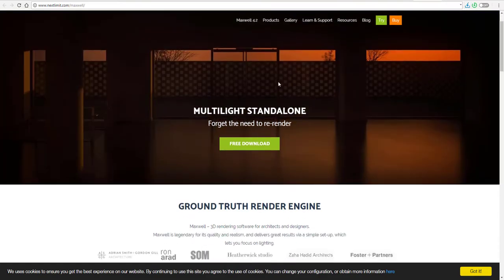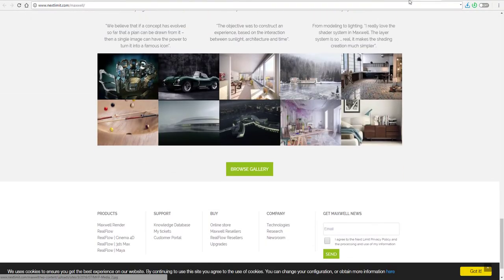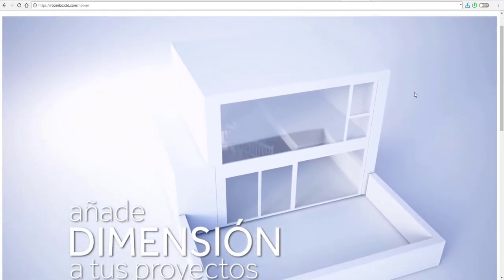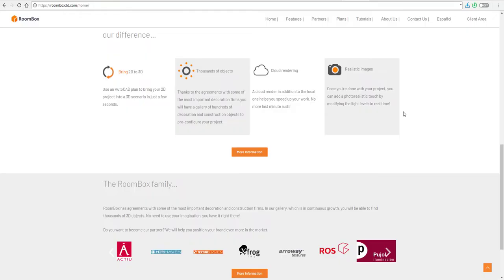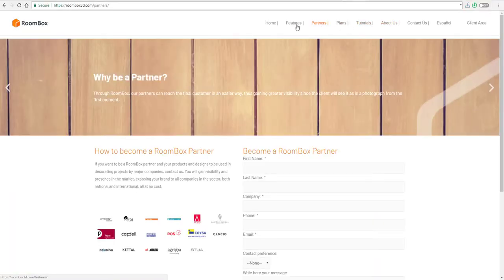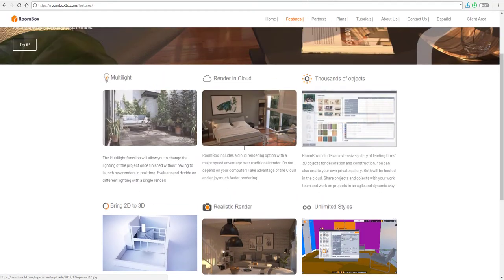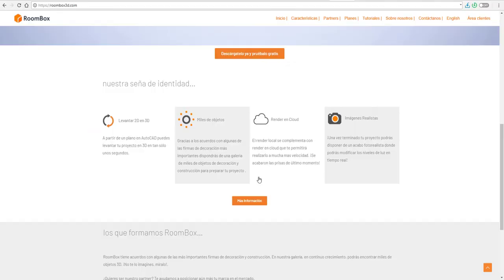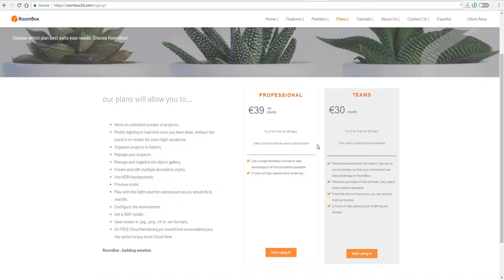CONVERTS 2D AUTOCAD DRAWINGS TO 3D RENDERS WITH ROOMBOX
Autocad 2D drawings can now be converted to 3D models and rendered, thanks to the guys at NextLimit, creating impressive looking 3D models is as easy as it can get with roombox.